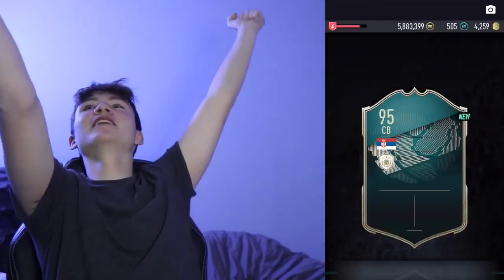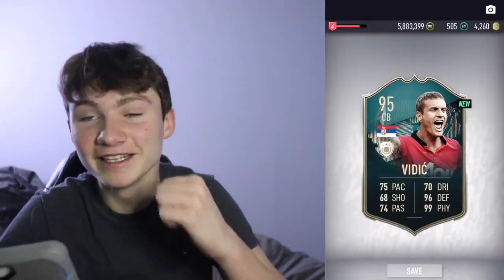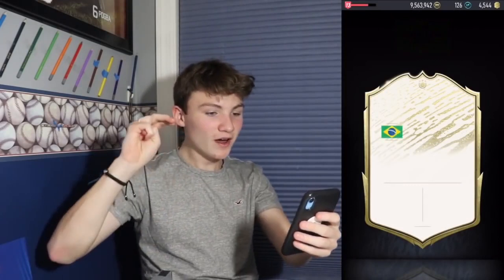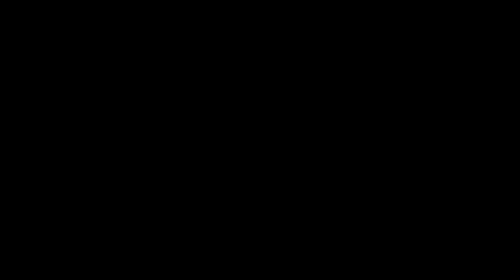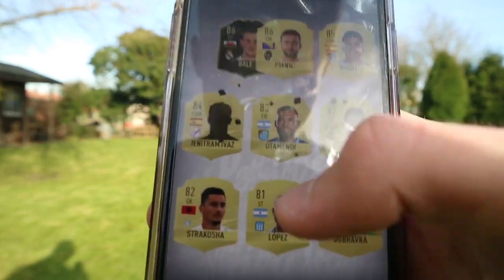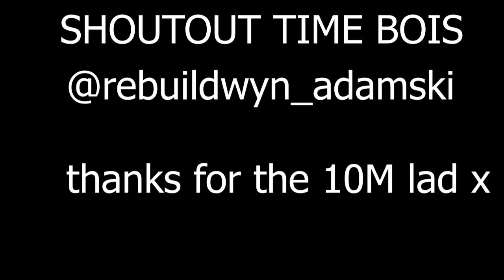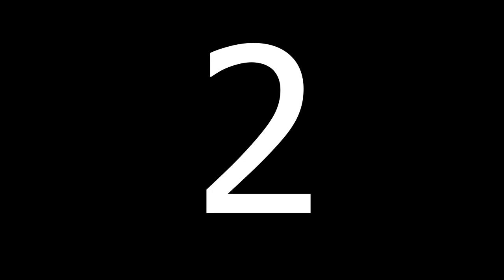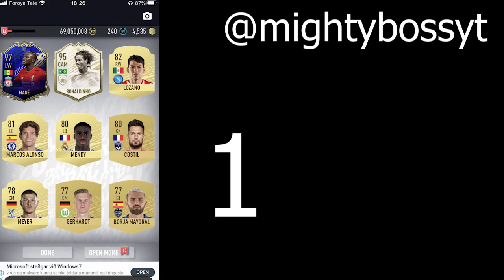TOP 5 PACYBIT PACKS OF THE WEEK #2